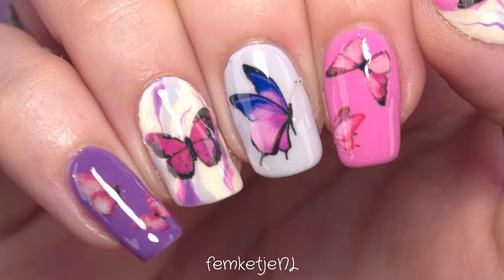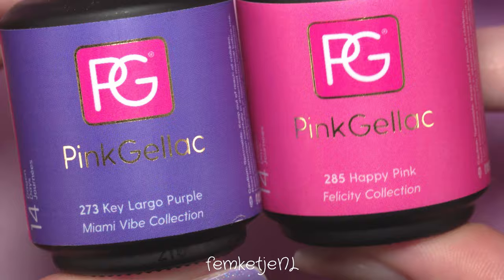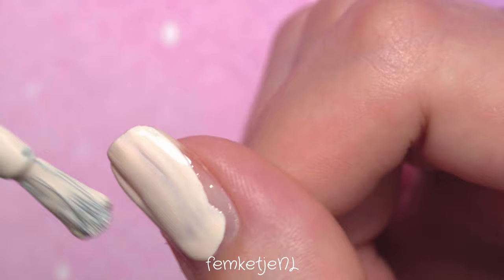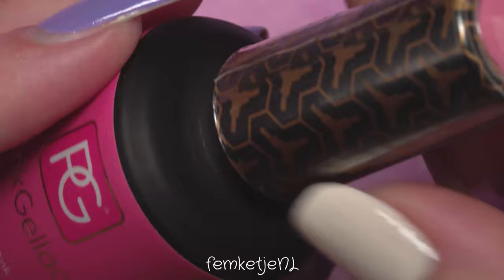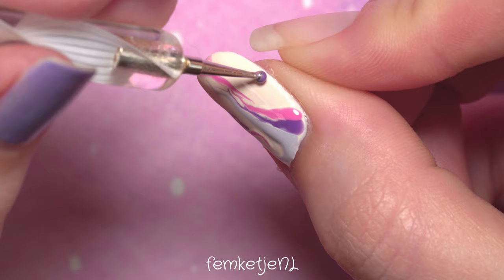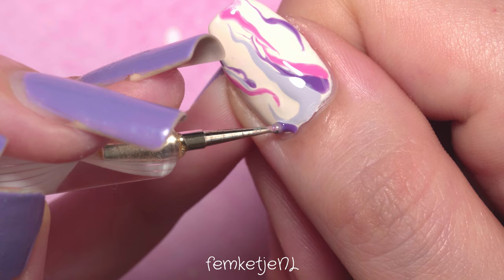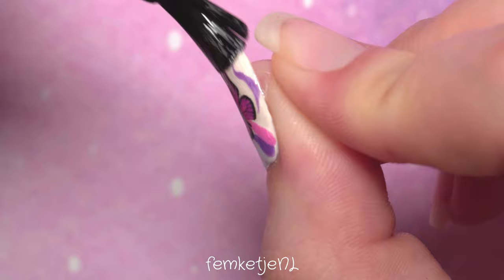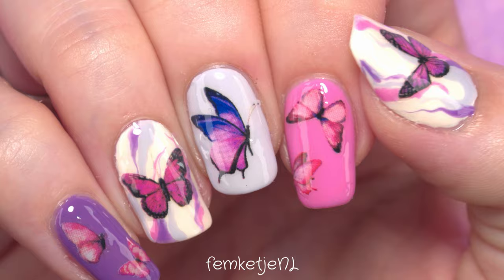🦋Butterflies & Marble Nail Art (Pink Gellac Gel Polish Overlay) - femketjeNL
❤🦋Butterflies & Marble Nail Art (Pink Gellac Gel Polish Overlay)❤
A couple of weeks ago I made this cute gel polish overlay set on my pretty short natural nails with Pink Gellac gel polishes and some cute butterfly stickers. I really loved creating this but was a bit shaky due to coffee XD

Let me know if this is a design you'd love to wear too in the comment section down below!

x femketje